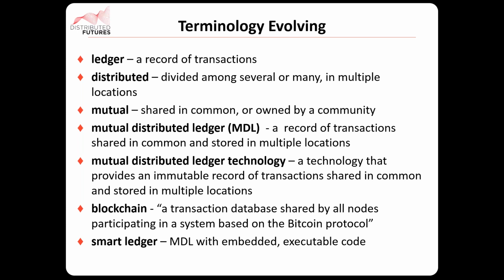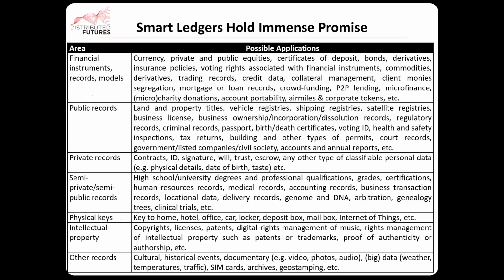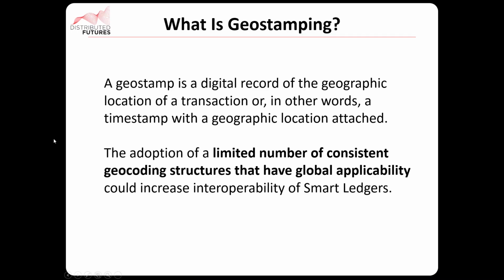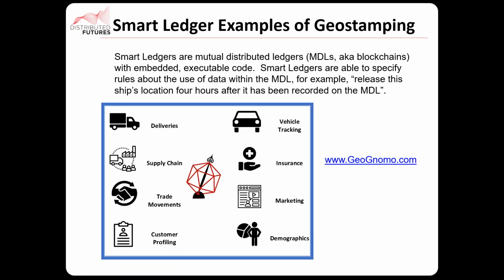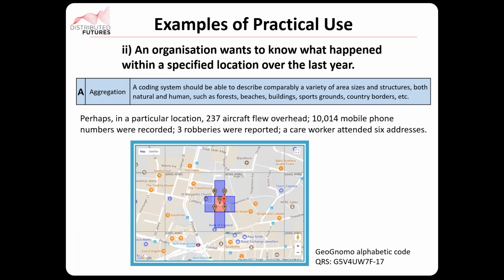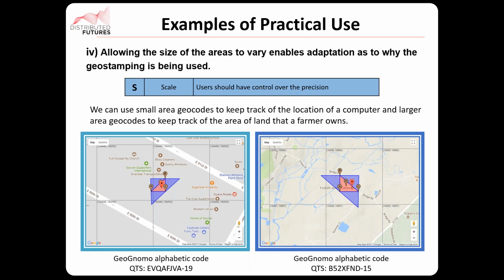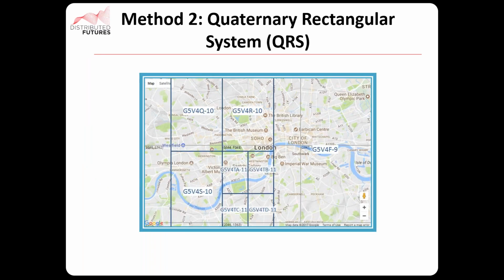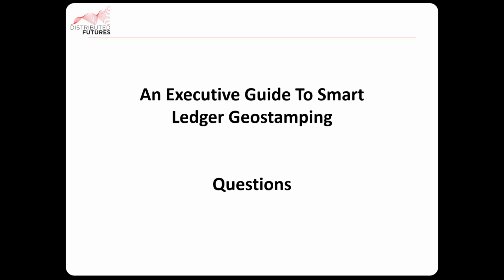Distributed Futures Webinar: Geostamping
Smart Ledger Geostamping - Steps Towards Interoperability & Standards

Long Finance’s Distributed Futures research programme has an open source project, “GeoGnomo” to research and share methods for geostamping. Geostamping benefits from having memorable ways of recording areas that also aid efficient retrieval. GeoGnomo has built-to-share three approaches for recording areal information, a Quaternary Triangular System, a Quaternary Rectangular System, and a Variable Rectangular System for geostamping. Each can be used to record geographic areas into a blockchain.

Webinar was held on: Wednesday, 05 September 2018

For the full research report and further information on the Distributed Futures Research Programme, please

Cardano Foundation partnered up with Z/Yen’s Distributed Futures to sponsor a research programme to investigate applications of blockchain technology. This research on Smart Ledgers and new technologies will not only help the development of the Cardano protocol but also help shape and influence the wider blockchain industry. The program is structured around the themes of society, technology, economic and politics and has four direct outcomes to expand frontiers, change systems, deliver services and build communities. The overarching aim is to work with many stakeholders to learn and build the vital infrastructure needed to make Smart Ledgers a success.